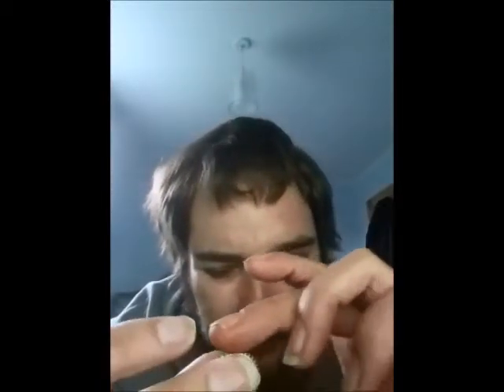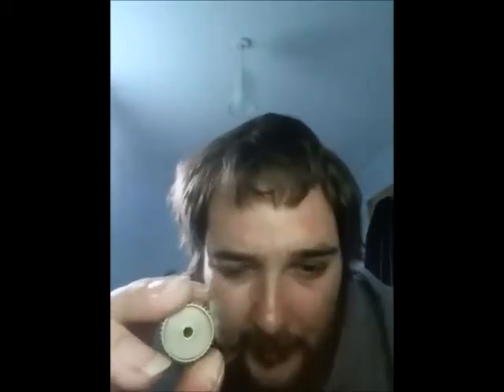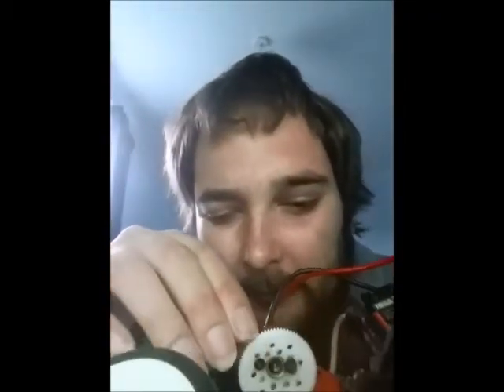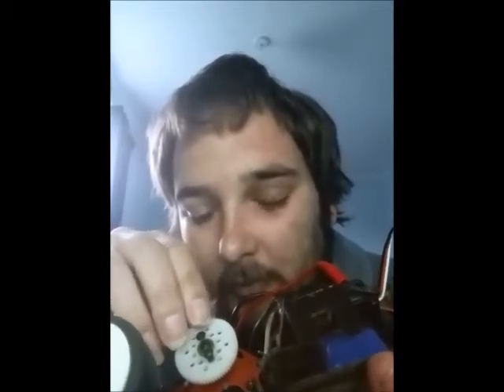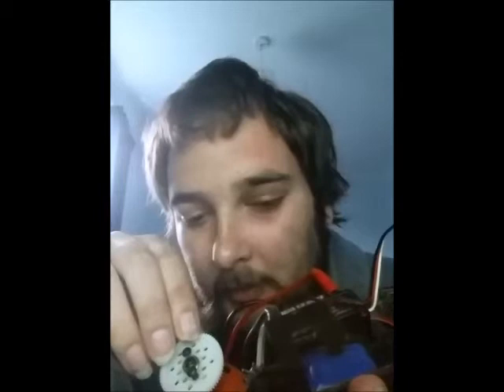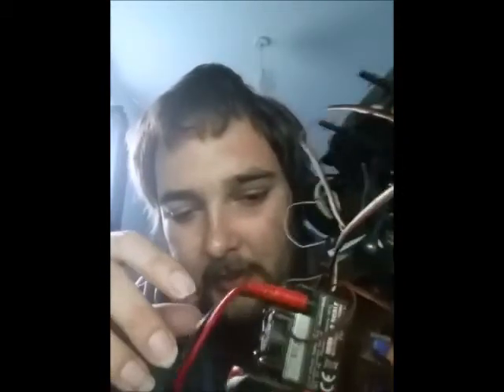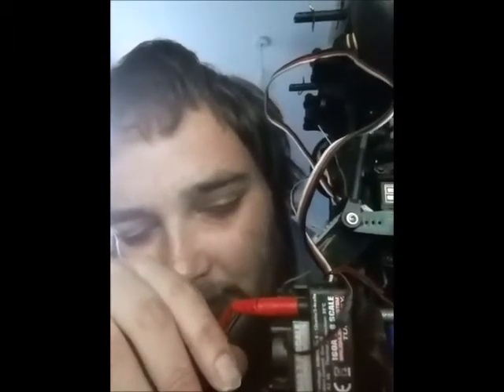Understanding RC Gearing for Brushless RC Cars - RC Car Gearing for best speed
Best gearing for RC cars. RC car gearing (understanding RC car gearing) pinion gear and spur gear, differential, bevel gear, etc.